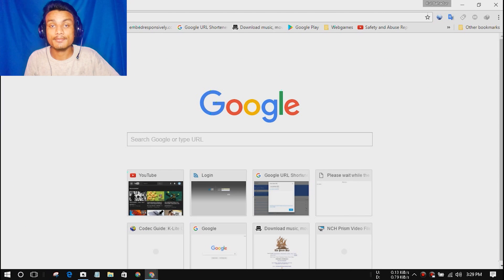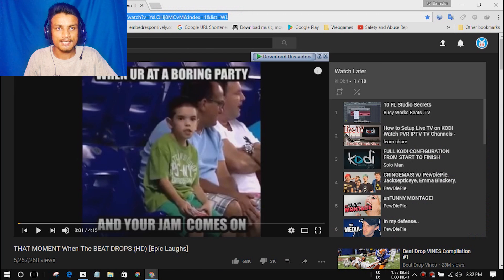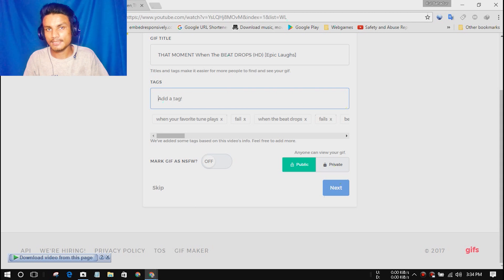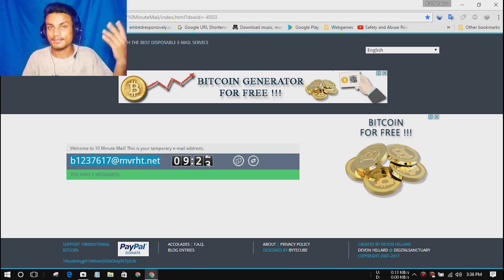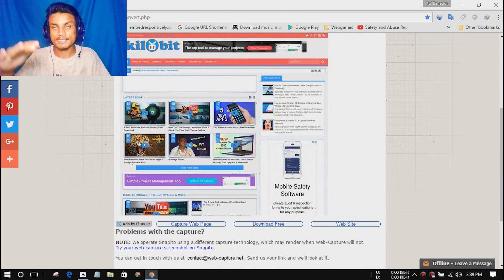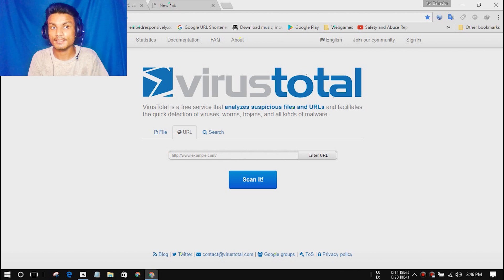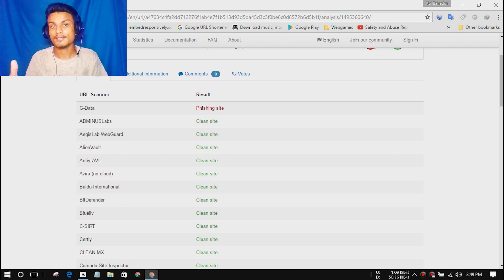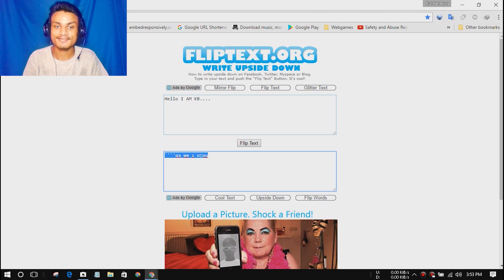5 Useful Websites You Should Know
The websites you should visit...

THANK YOU FOR YOUR LOVE AND SUPPORT...

●Operating Systems
  Windows 10 & Android 6.0.1
●Screen Recorder
  Bandicam & Az Screen Recorder
●Face Camera
  Windows 10 Camera [Integrated Webcam]
●Microphone
  Donyin DT-2112 Chinese HeadPhone (9$ Dollars)
●Video Converter
  Handbrake
●Video Editor
  Adobe Premiere Pro CC 2017
●Premiere FX
  Boris FX, Sapphire FX, NewBlueFX Titler Pro 5
●Extra